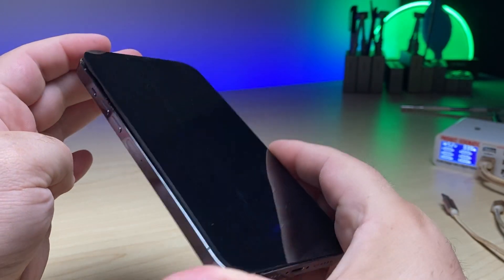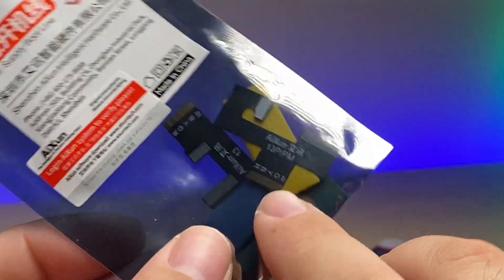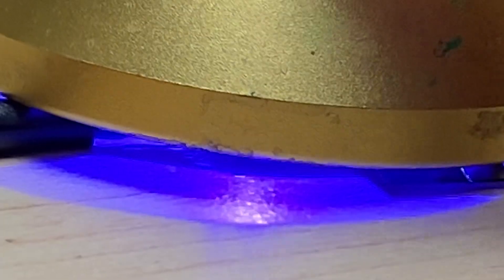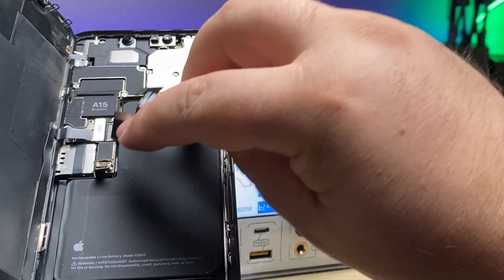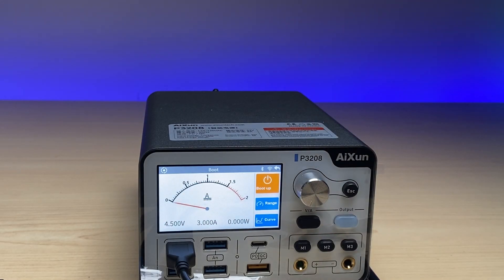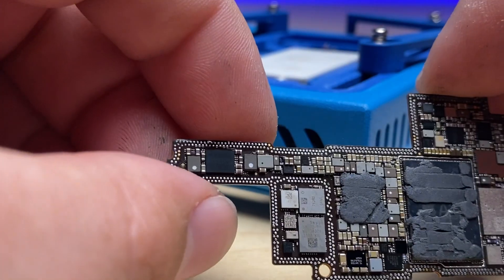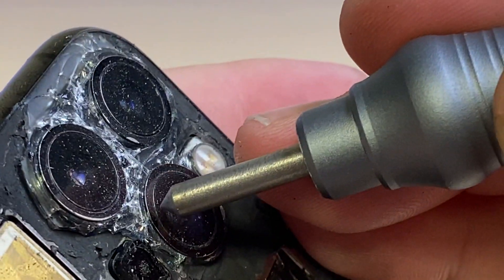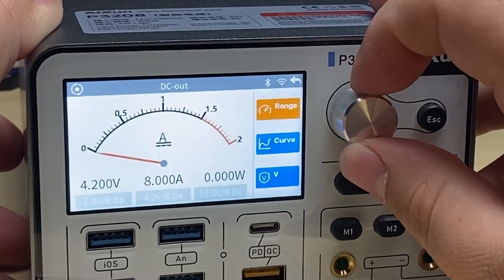AiXun P3208 Smart Power Supply (Tips and Tricks #25)